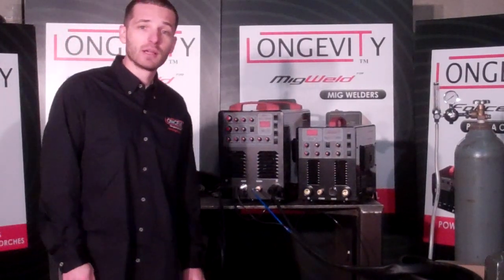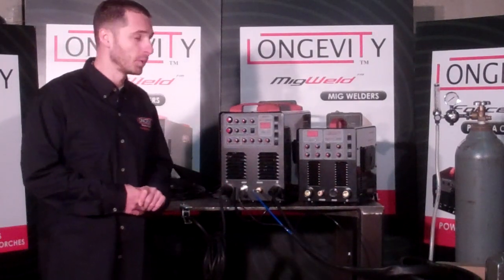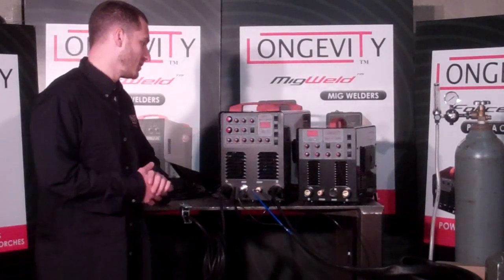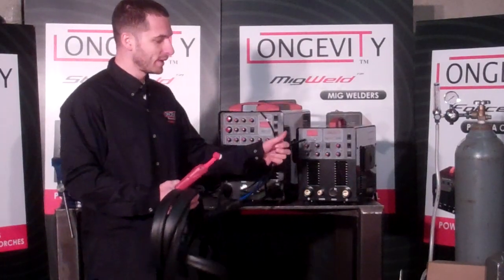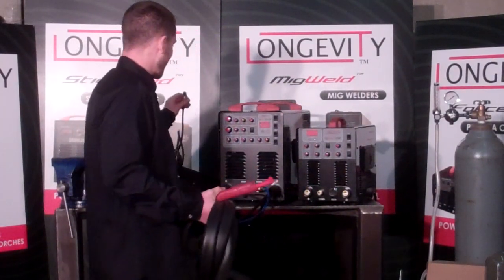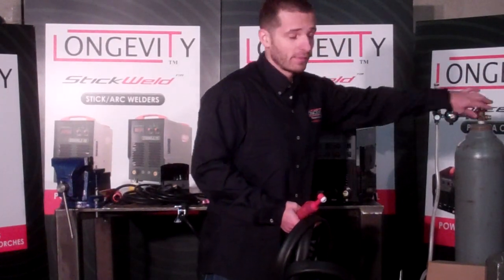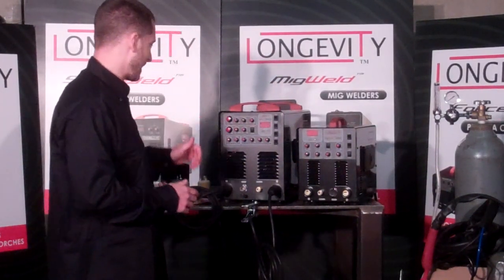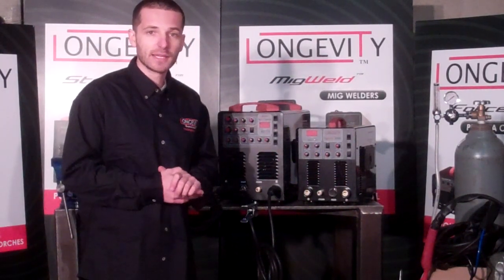LONGEVITY TIGWELD 200 DX and TIGWELD 200D 200AMP AC and DC TIG STICK Welders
LONGEVITY TIGWELD 200 DX and TIGWELD 200D are excellent tig welding machines for the hobbyist of professional. The TIGWELD 200 DX features a full ACDC tig welder with AC frequency from 20-250hz and AC balance for great arc shaping control when welding aluminum. Both units feature Pulse and excellent pulse control up to 300hz. The TIGWELD 200D is a DC only welder which means it will not weld aluminum, but it is capable of welding all other exotic metals and can be used on 110v or 220v power.

Both machines also feature Arc Force so that you are able to push a E6010 stick rod for your industrial applications.

Both of these models can bee seen by visiting our

Thank you all for viewing the videos.